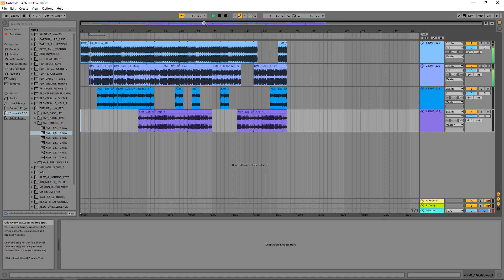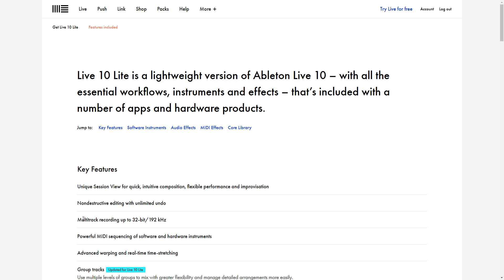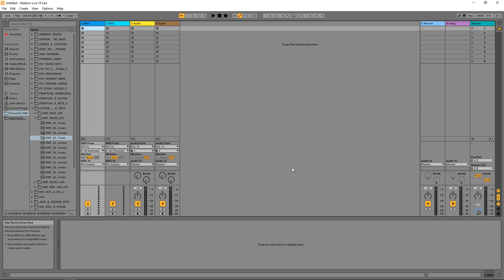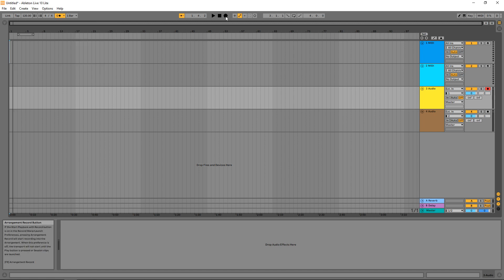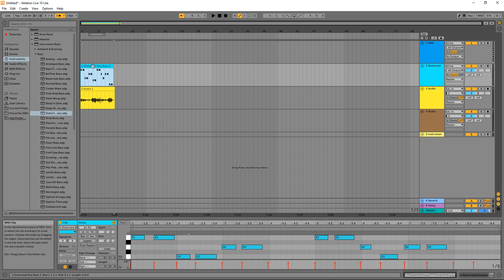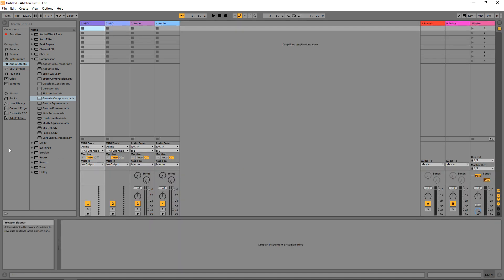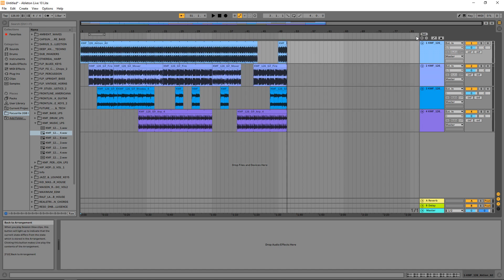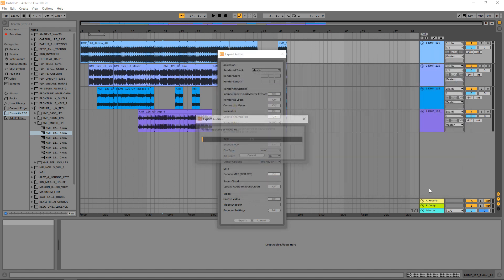Ableton Live Lite for Beginners - Ableton Live Lite Tutorial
This Ableton Live Tutorial looks how to use Ableton Live Lite for beginners. Specifically Ableton Live 10 Lite. Check out my How to use Ableton Live Session View tutorial next

Save on some of the best plugins available today. Visit Plugin Boutique and find the best deals on the best plugins.

Ableton Live Lite comes with many pieces of audio gear like audio interfaces, midi keyboards, and it's even included in some audio software bundles. If you buy audio gear chances are that you will get a copy of Ableton Live Lite. As of the time of recording this video the current version is Ableton Live 10 Lite. The biggest restriction in the Lite version of Ableton Live is the track limit. You can only have 8 audio and midi tracks in a project. However, you can still make music with this limitation as everything else is wide open in the software. You get all of the same instruments and effects that you would get with Ableton Live Standard so your creativity can really flow. I hope you enjoy this Ableton Live tutorial and it helps get you started with Ableton Live Lite.

In this video, Radio Zane of Simple Green Tech does an Ableton Live tutorial for beginners. Focusing on Ableton Live Lite. Specifically this is a Ableton Live 10 Lite tutorial. This is a free DAW that comes with a lot of audio hardware and some software bundles. If you've purchased an audio interface or midi controller you may have got Ableton Live Lite bundled with it. In this video I'll show you how to record audio and midi, plus how to use the session view of Ableton Live. I hope you enjoy this Ableton Live 10 for beginners video!